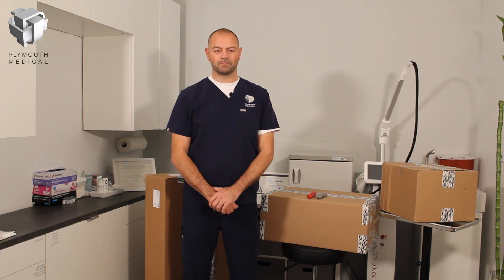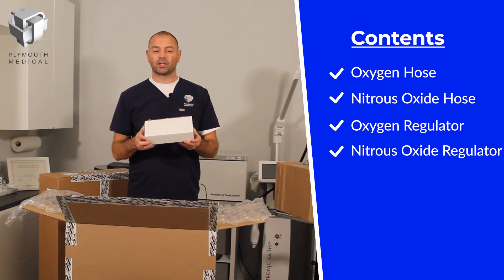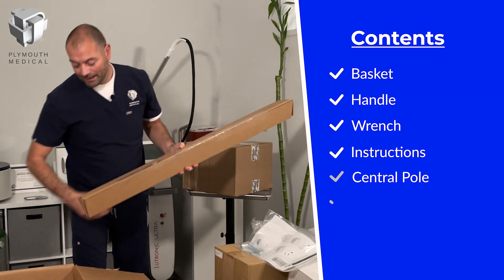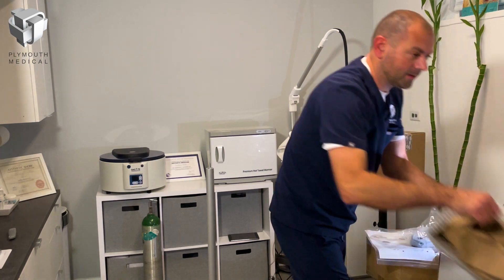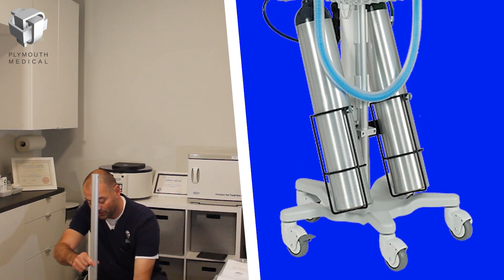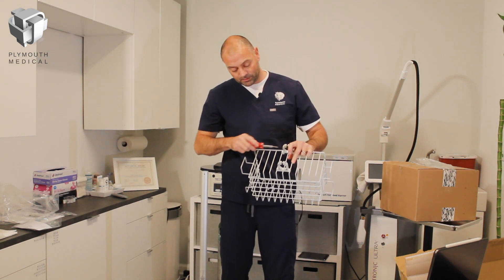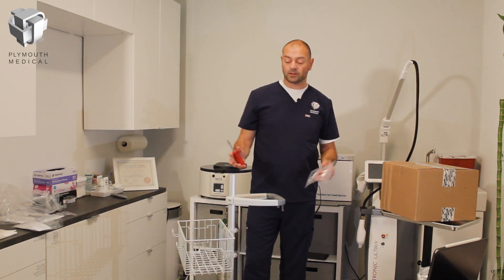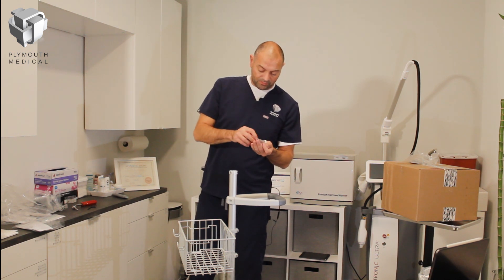Nitronox Plus® Nitrous Oxide and Oxygen Analgesia System Assembly Video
Step by step video on how to assemble the PORTER Nitronox Plus® Nitrous Oxide and Oxygen Analgesia System.

Content of this video:
0:00 - Intro + Needed Tools
0:38 - Needed Boxes for Nox Plus® Assembly
0:52 - Opening up the Accessories Box (Box 2)
2:03 - Constructing the Base (Box 3)
2:53 - Assembling the Base
5:37 - Assembling the Basket
8:16 - Assembling the Head Unit
9:26 - Placing the Head Unit (Box 1)
11:36 - Final Remarks